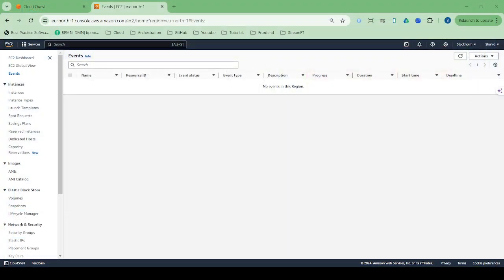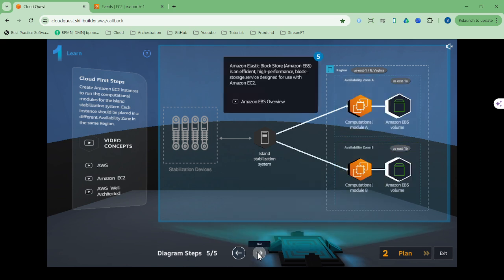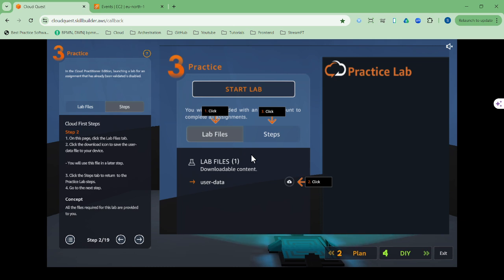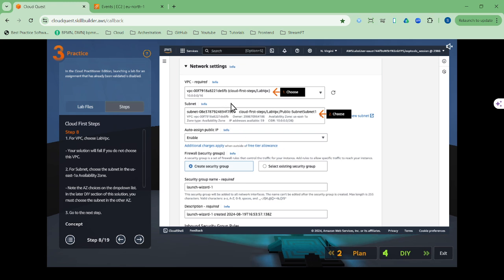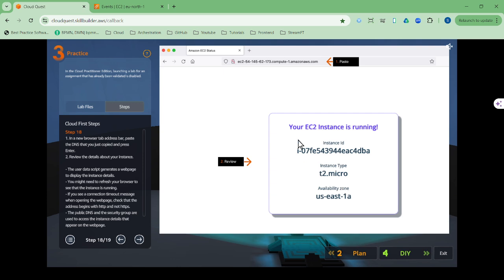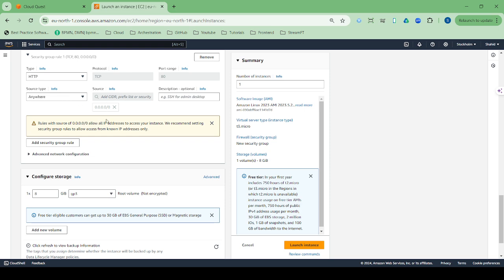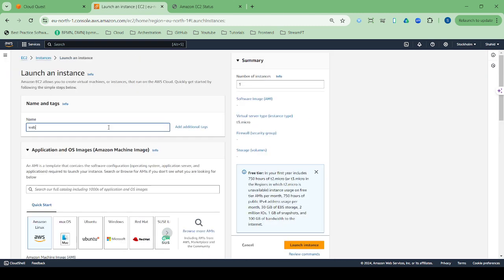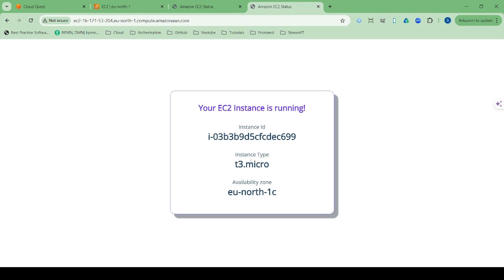aws Cloud Practitioner Tutorial | Create Amazon EC2 Instances in different zones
P4 Cloud Practitioner Tutorial | Create Amazon EC2 Instances in different zones | AWS EC2 Instances

In this session we will create EC2 instance in different zone with group policies and Rout configuration. We will create security group with inbound and outbound. We will also update routing table to allow access.

00:00 Introduction
06:25 Create EC2 steps review
16:03 Create EC2
21:40 Create EC2 in different zone

EC2,